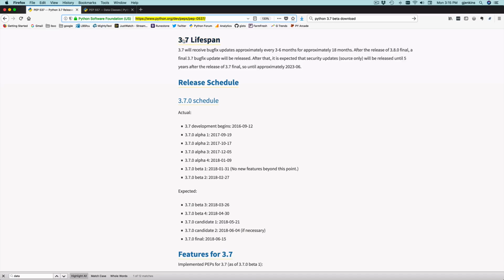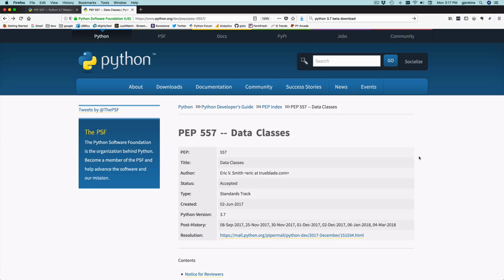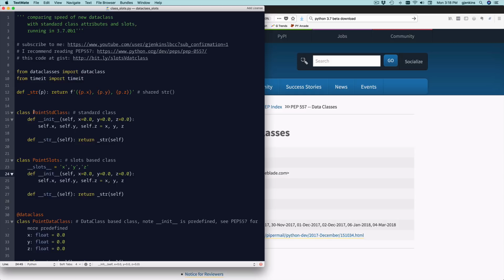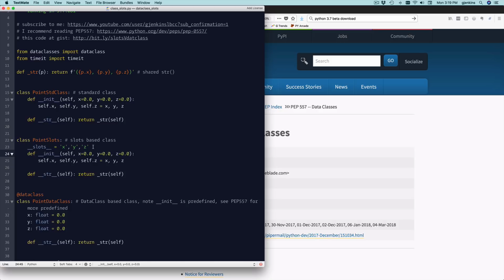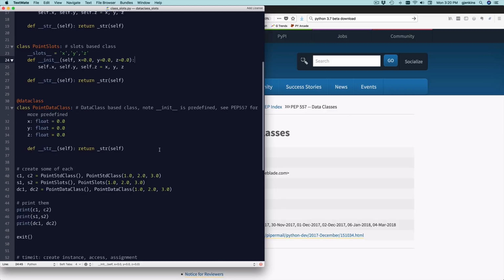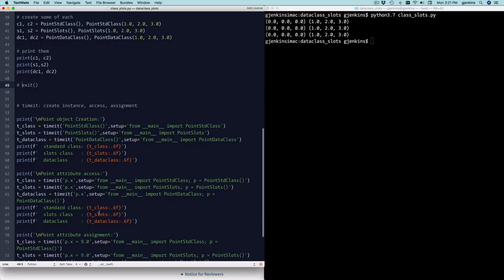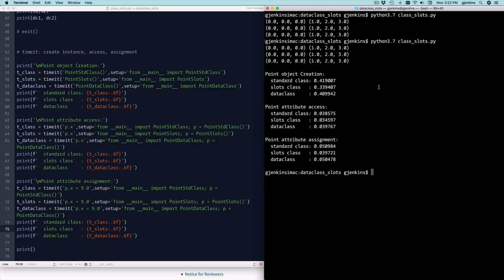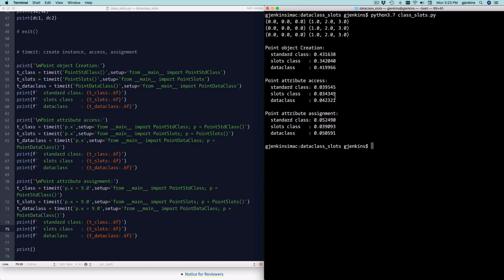New Python 3.7 DataClasses and Alternatives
I will give some introduction to the the new Python 3.7 feature DataClasses, and compare them to using traditional class attributes and slots.